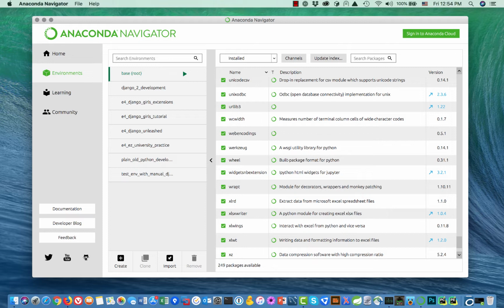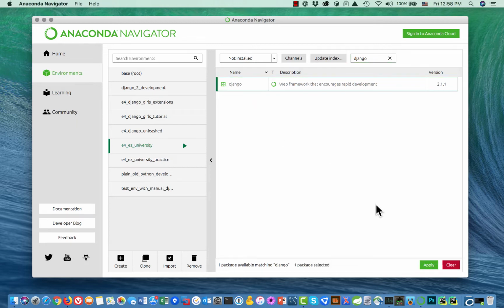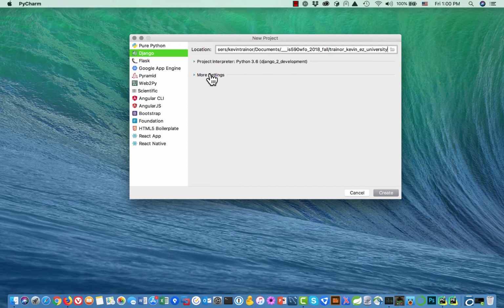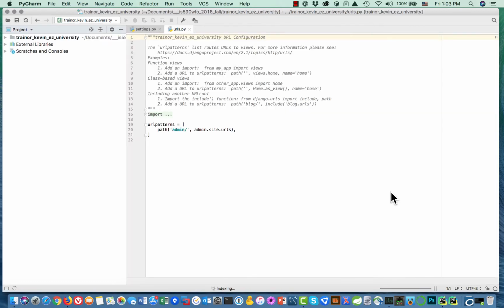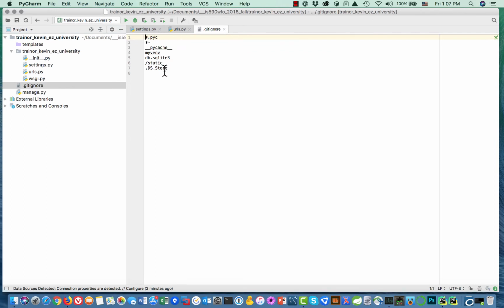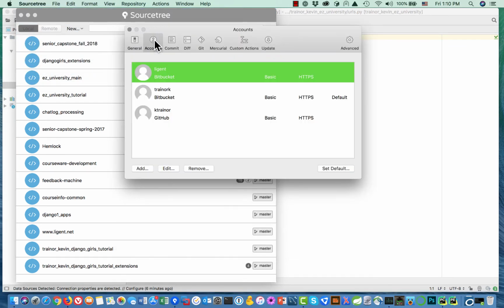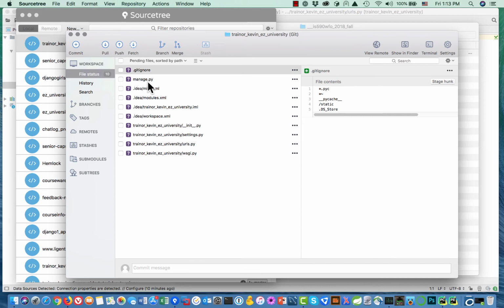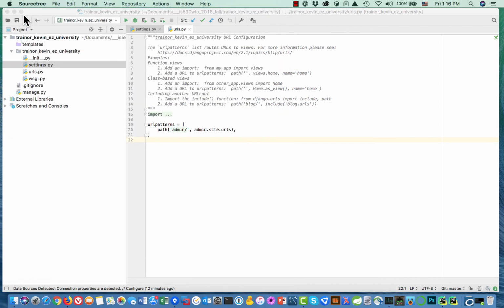Tutorial: EZ University - Model - Part1